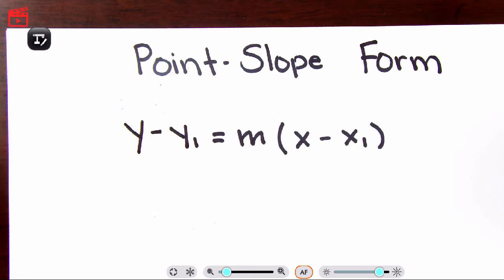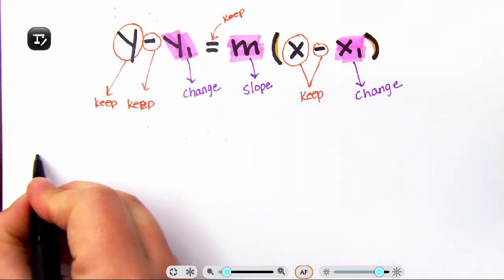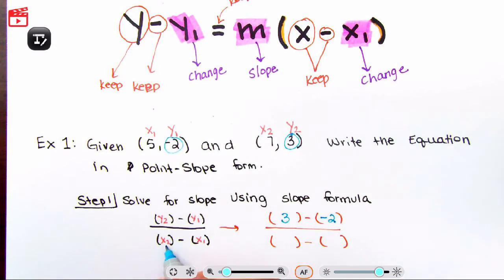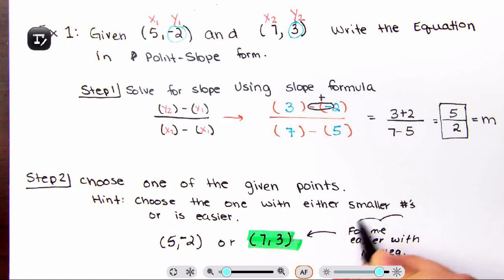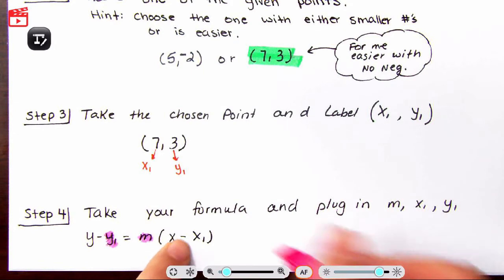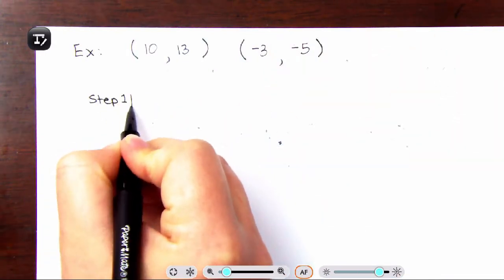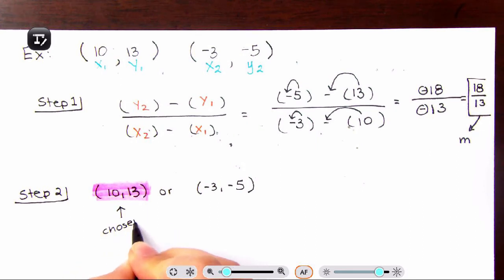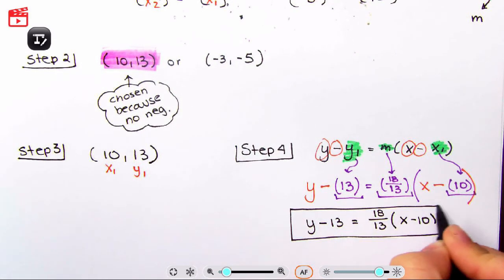Point Slope Form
Hello Beautiful People. Here are step on how to write an equation in point-slope form given two points.